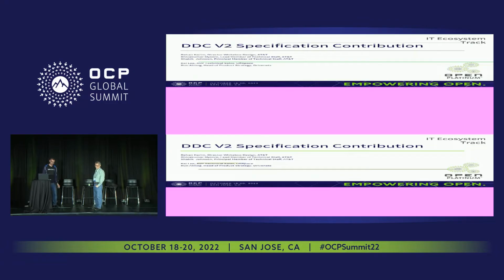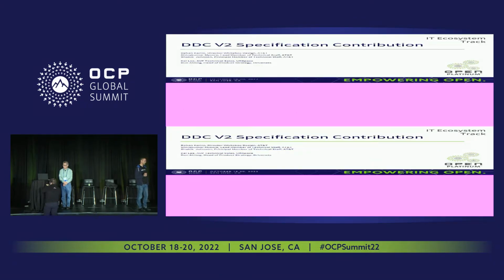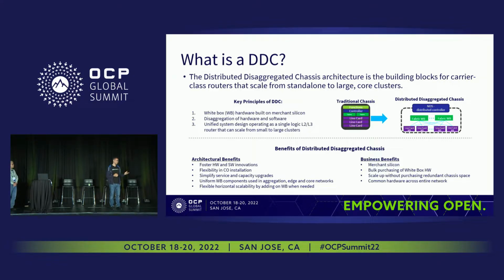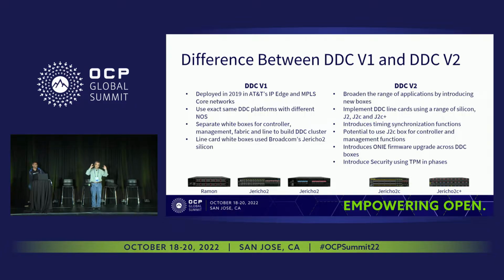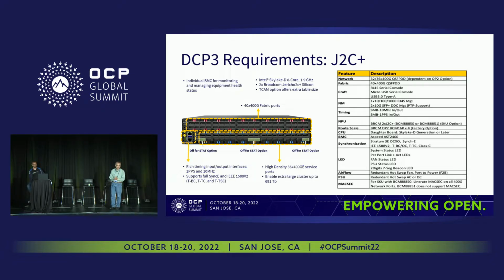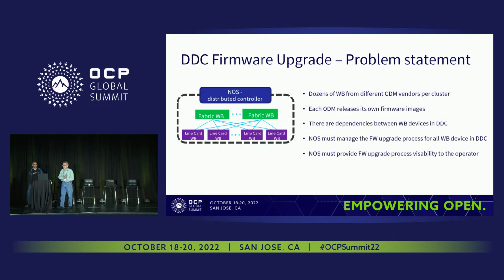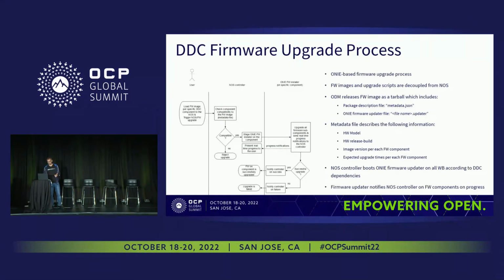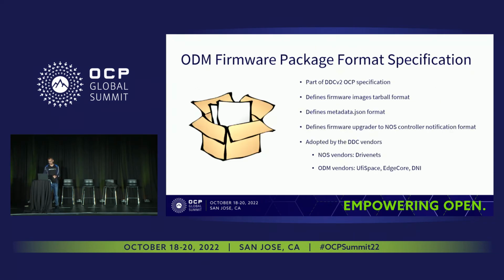Distributed Disaggregate Chassis Routing System Evolution: Specification of Hardware & Capabilities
Kei Lee (Ufispace) | Run Almog (Drivenets)